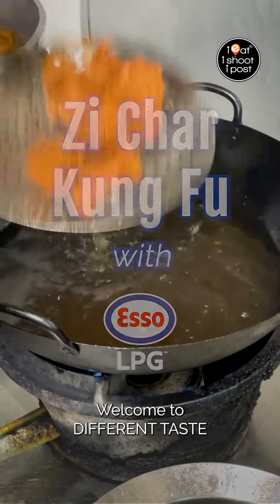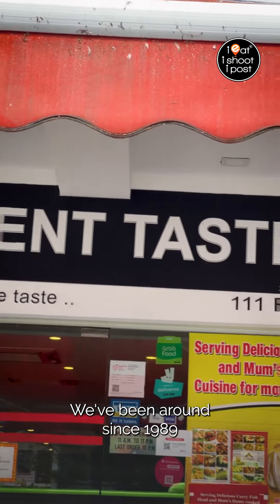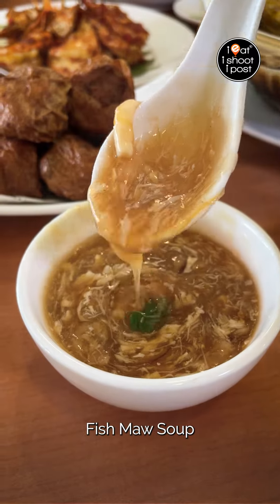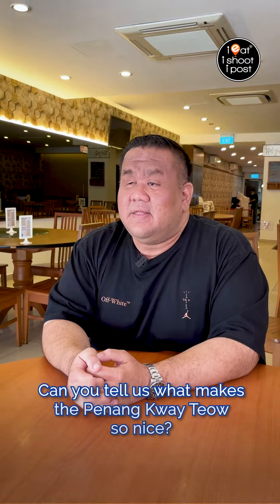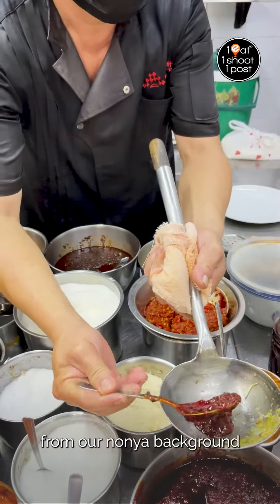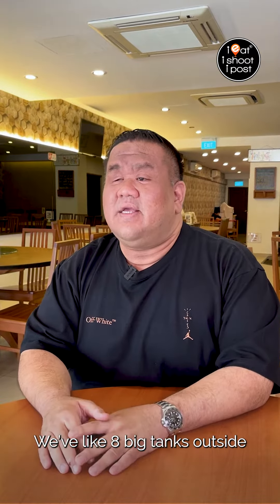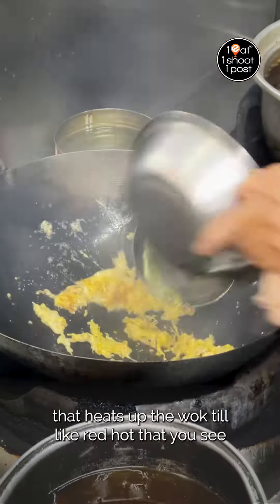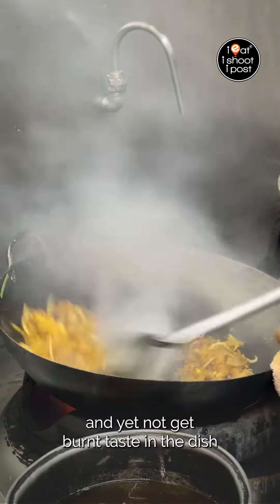Different Taste Restaurant - Zi Char Kung Fu with Esso LPG Gas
We were at Different Taste restaurant recently to check out their Zi Char kung fu!

This unassuming family Zi Char/Nonya restaurant has actually been around since 1989 when they first started selling curry fishhead at Jackie’s Bowl. The most popular dish there is their Penang Fried Kway Teow! Like any good Zi Char restaurants, their chefs have mastered the skill of using LPG gas to achieve the high heat, essential for creating ‘wok hei’ and so important for fried kway teow! They have been using Esso LPG gas from Day 1 till now, more than 30 years!

If you like to ‘wok hei’ at home, Esso LPG is currently running a JOY ALL AROUND Lucky Draw campaign until 31 Dec 2022, where you can win up to $3,000 worth of FairPrice vouchers.

Different Taste Café and Restaurant
111 Frankel Ave, Singapore 458229
Daily 11am – 10pm

This post is made possible by Esso LPG

ps: it's Alvin Ang, not Alvin Lim